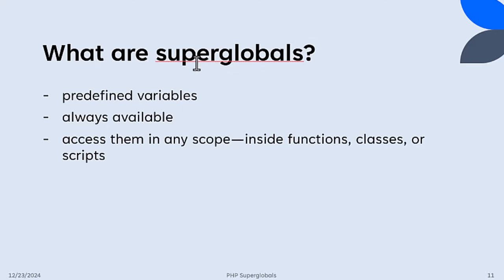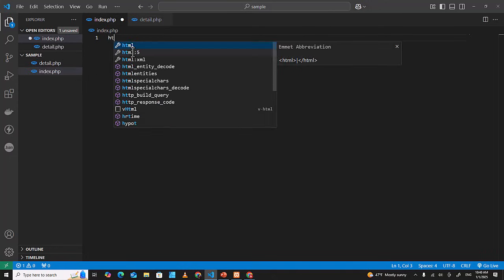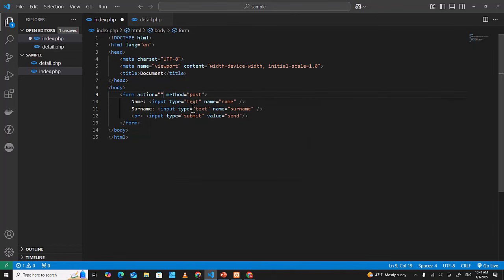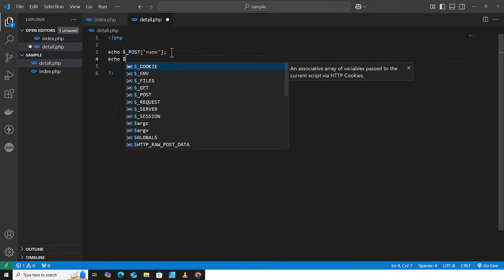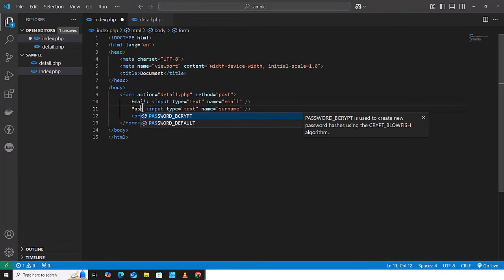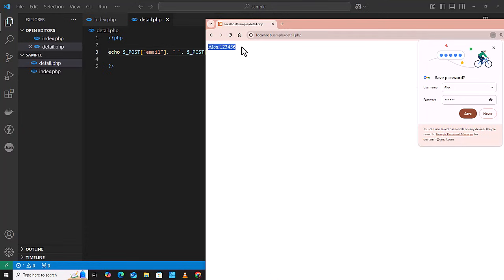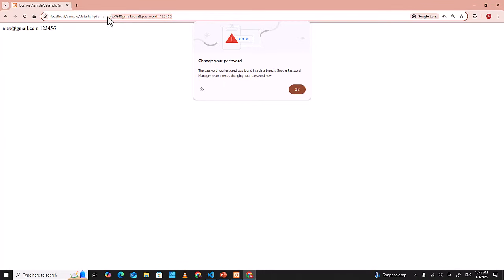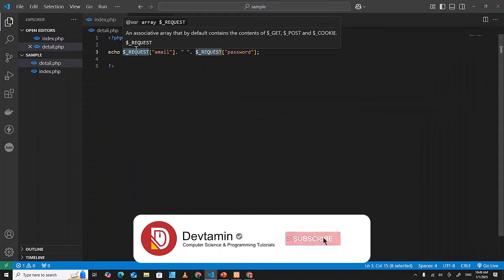PHP Tutorial - 5 - Master PHP Superglobals: POST, GET, and REQUEST Explained with Examples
Learn everything you need to know about PHP Super Globals in this beginner-friendly tutorial! 🚀
We’ll cover:

What PHP Super Globals are and how to use them.
A step-by-step guide to using $_POST, $_GET, and $_REQUEST.
How to send and receive data between PHP files using forms.
The differences between POST and GET requests, including security considerations.
By the end of this video, you'll know how to create functional forms and handle data effectively in PHP. Perfect for beginners looking to enhance their PHP skills!